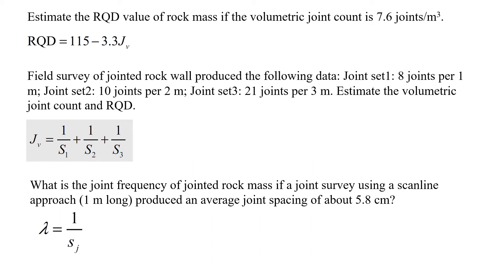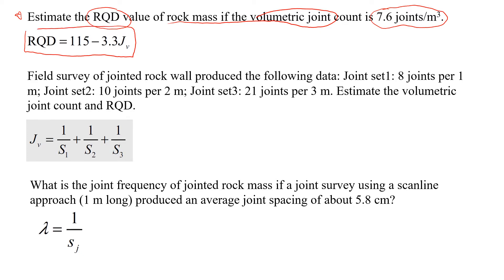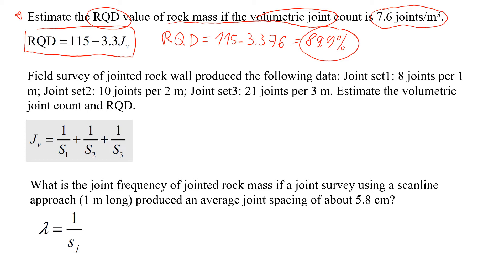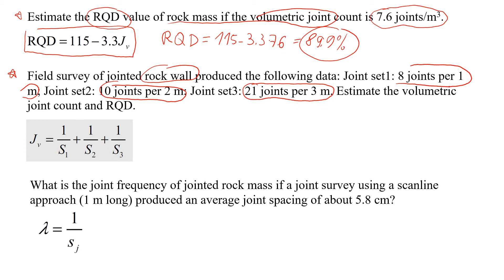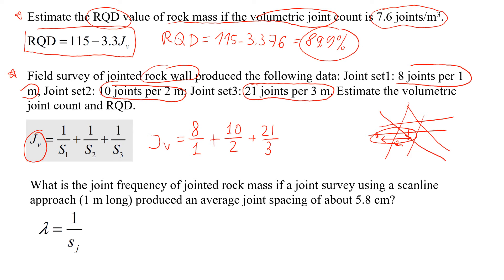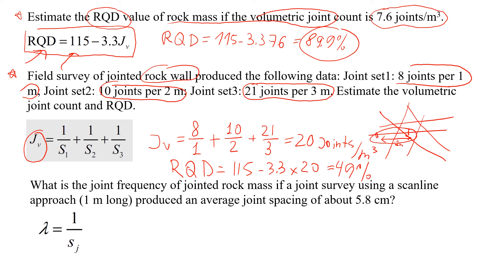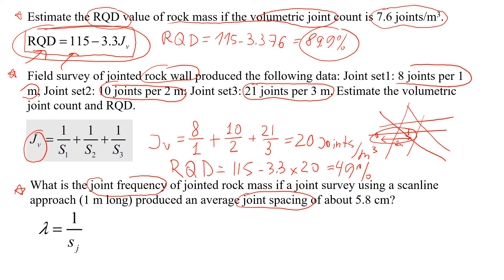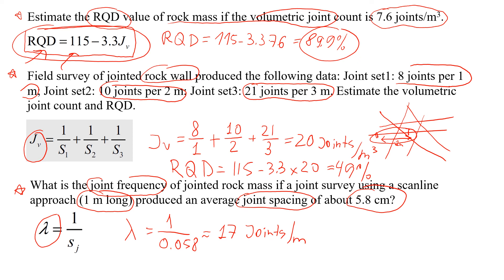How To Estimate RQD using Joint Count, Joint Spacing, and Joint Frequency | Problems and Solutions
During field surveys of rock slopes and walls, it is important to obtain the characteristics of rock joints because they affect the stability of rock mass. Rock joints are typically presented as sets of discontinuities (on average, three sets of discontinuities will be common in most rock walls). Watch this video that shows how to identify sets of discontinuities in the vertical rock wall in the field There are simple correlations that can be used to estimate RQD using the data on joint spacing and joint counts. This video gives three examples on how to do so.